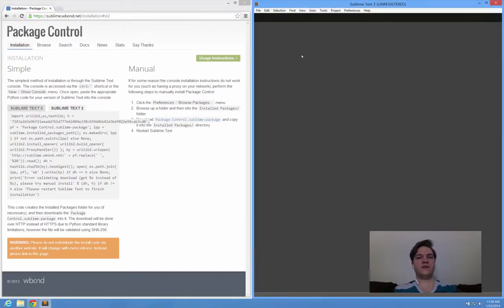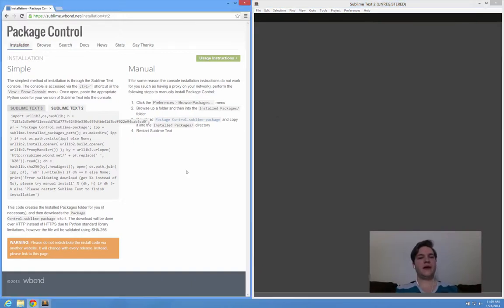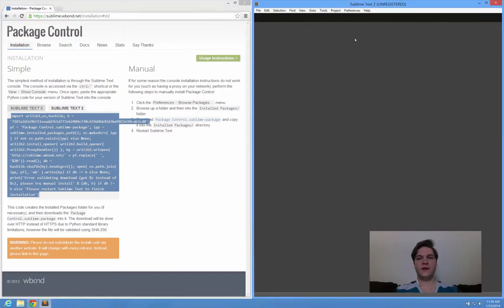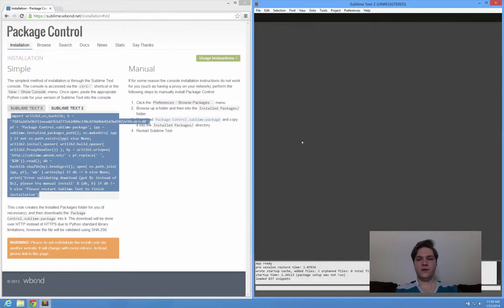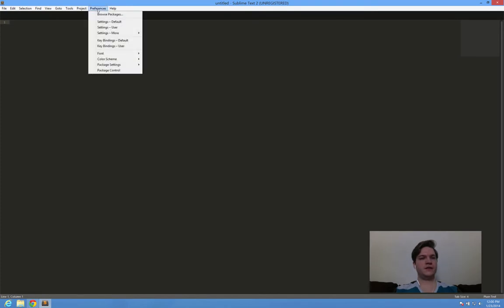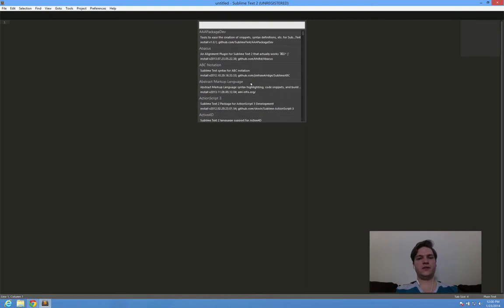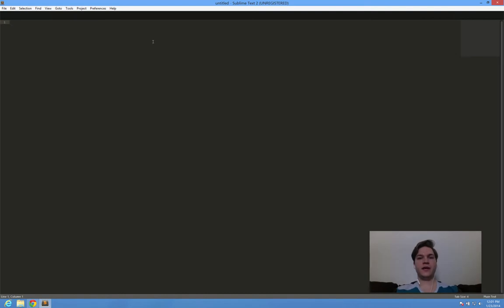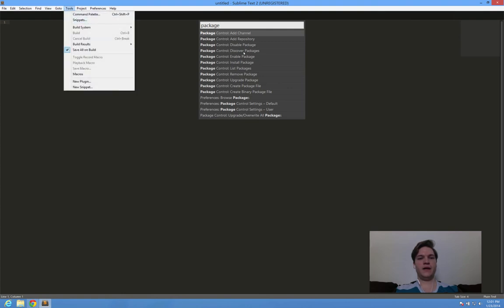Installing Package Control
Link to installing Package Control